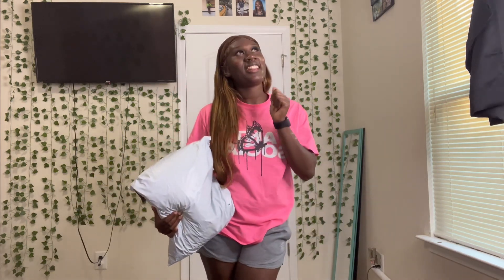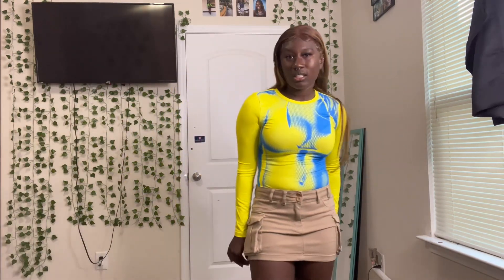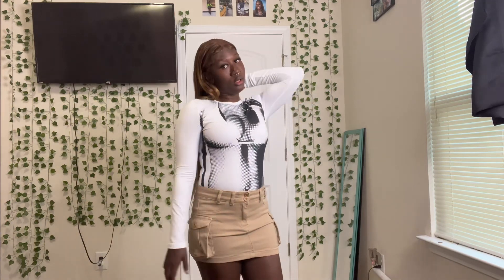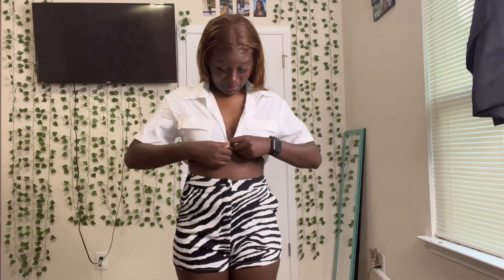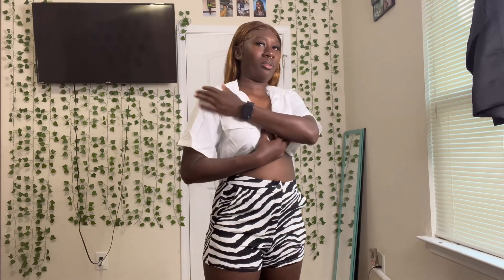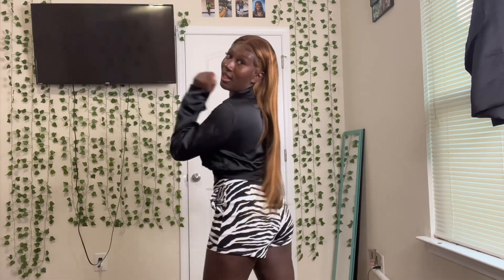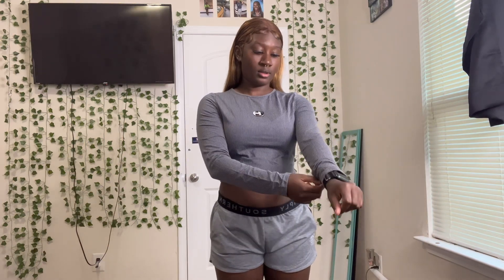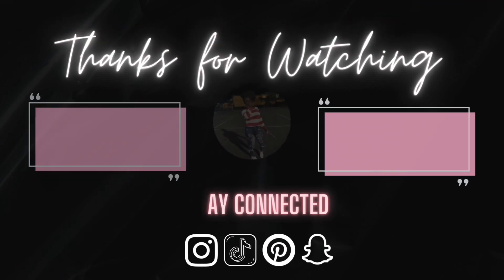Spring Shein Clothing Try On Haul !! 2023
Shein Haul Spring | Spring Outfit Inspo | Shein Haul try on
All items are listed and Codes down below. Hope y'all enjoyyy:)

Tube top: 2745052
knit crop tee: 12162657
Graphic crop top: 11015357
Bodysuit: 5590497
Zebra shorts: 8714587
Button front shirt: 7011917
Black print tee: 11851879
Yellow Print tee: 11248932
White crop blouse: 10671226
Black crop blouse: 11444905
Skirt: 11414782
Eye print tee: 8716107